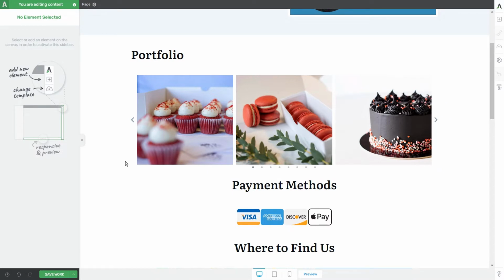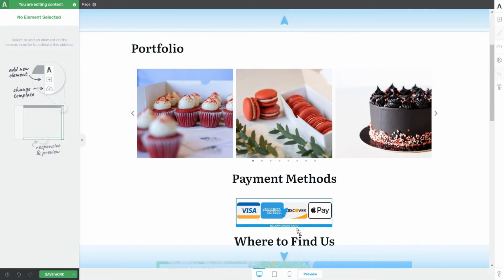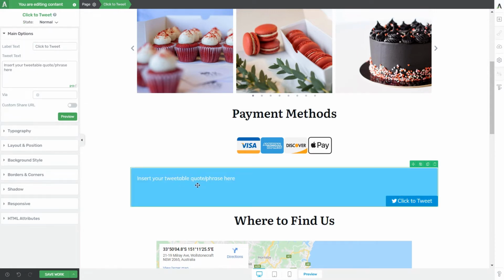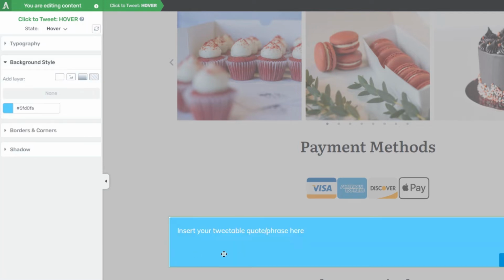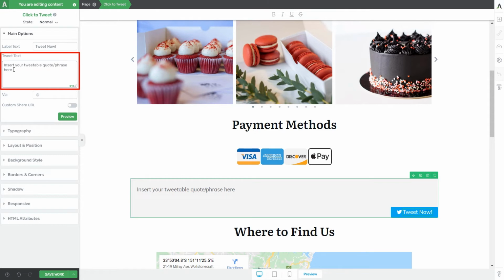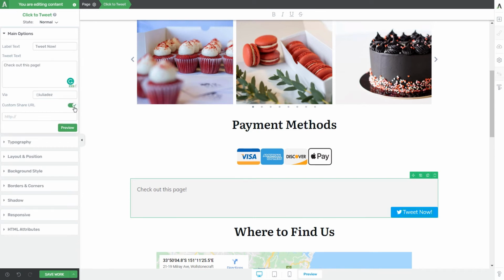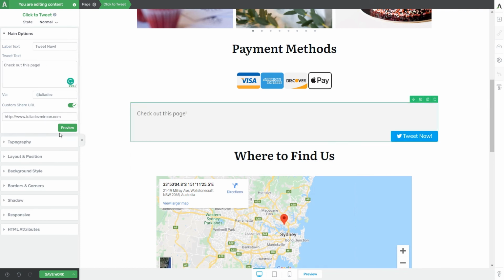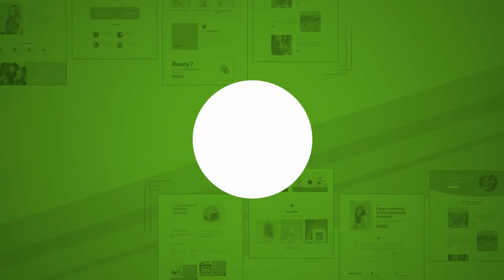How to Use the Click to Tweet Element in the Thrive Editor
This video is a step-by-step tutorial on how the Click to Tweet element can be used and customized.

Time Stamps:
00:00 - Add the element
01:29 - Hover state
02:07- Main options
03:19 - Preview the element